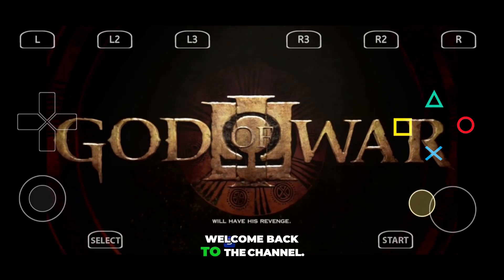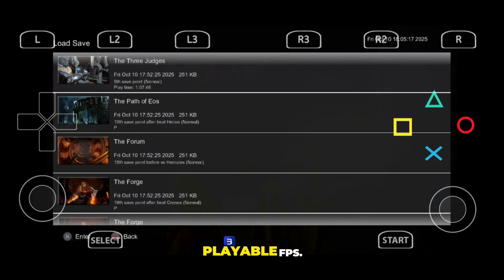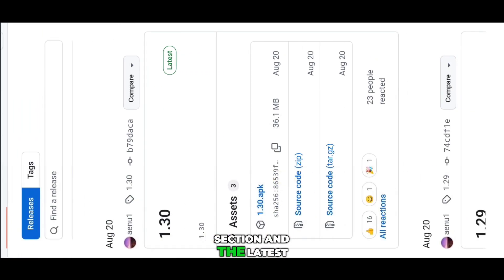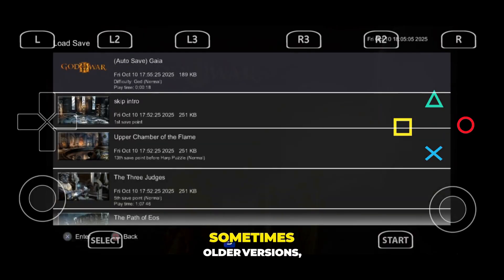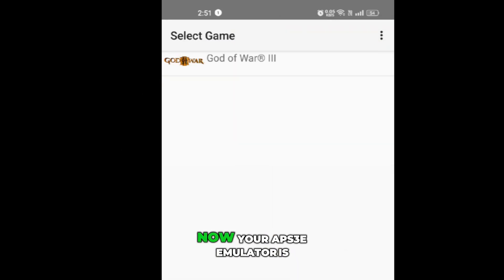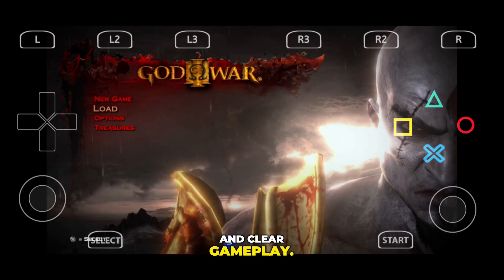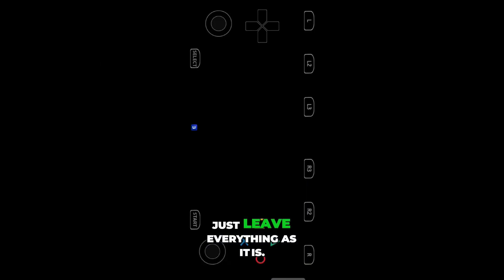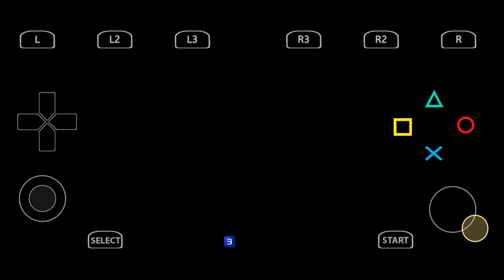God Of War 3 On Android - Aps3e Full Setup & Smooth Gameplay Tutorial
Experience PS3 gaming on Android with the brand-new APS3e Emulator! 🎮
In this video, I’ll guide you through the full setup process, show how to install the official firmware, set up the graphics drivers, and optimize everything for smooth, stable gameplay.

We’ll also test God of War 3 to see how this next-gen emulator performs on Android devices — from shader compiling to advanced Vulkan tweaks! ⚡

🔧 What You’ll Learn in This Video:

✅ How to download and install APS3e Emulator (official GitHub release)
✅ How to set up PS3 firmware (.PUP file) legally from PlayStation’s official site
✅ Best video & performance settings for stable FPS
✅ Recommended Vulkan/Turnip drivers for better graphics and fewer glitches
✅ Fixes for black screen, white screen, or freeze issues
✅ Full God of War 3 gameplay & performance test on Snapdragon devices

💡 Important Note:

Please use your own legally owned PS3 game files and official firmware from the PlayStation website.
No pirated or copyrighted content is provided or linked.